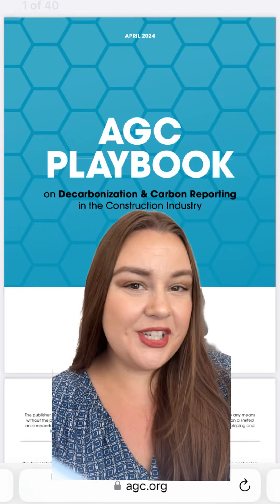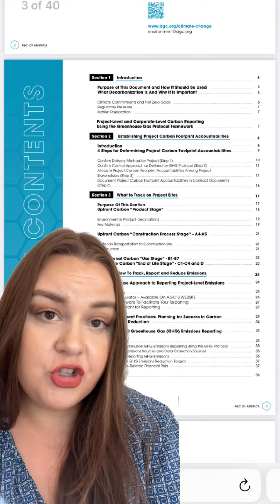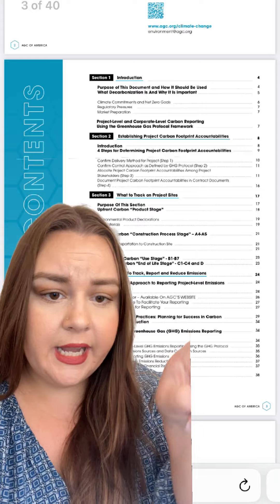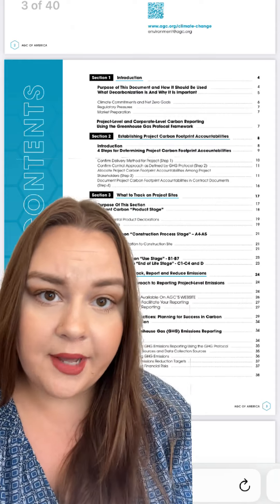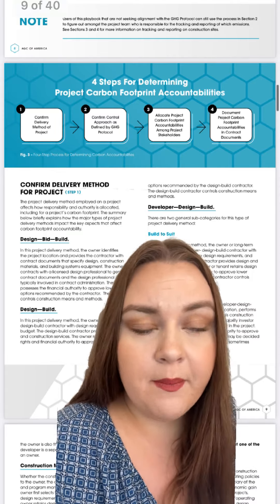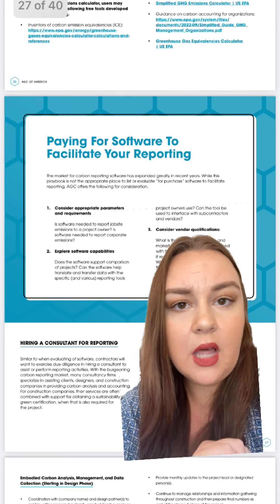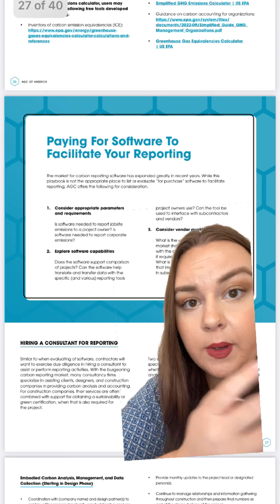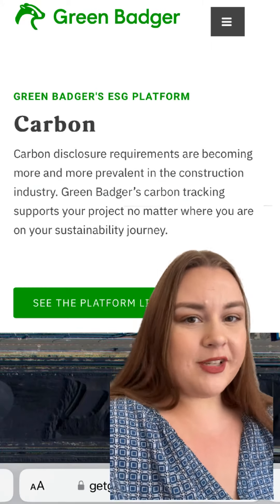Just starting your decarbonization journey? The AGC Playbook can help!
Are you in the beginning stages of your decarbonization journey? The AGC Playbook on Decarbonization breaks down everything construction companies need to know about carbon emissions and how to track them. Check out Kristin Brubaker's 60-second walk-through of the guide!